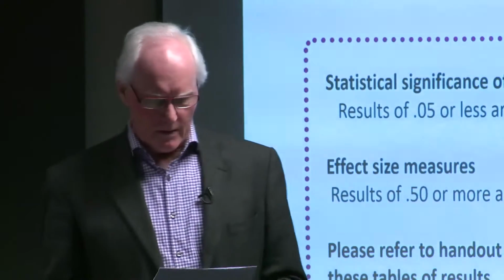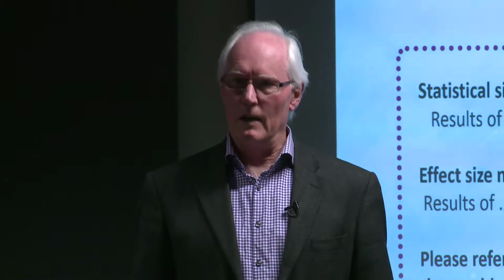Clip 15 Shine Literacy Project: Tables of results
Explanation of the tables of results showing statistical significance and effect size measures.